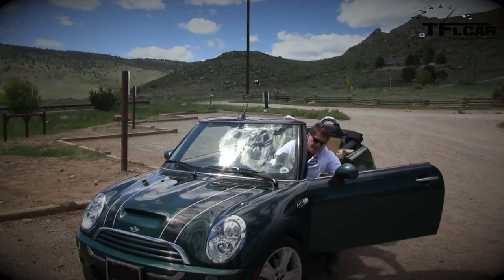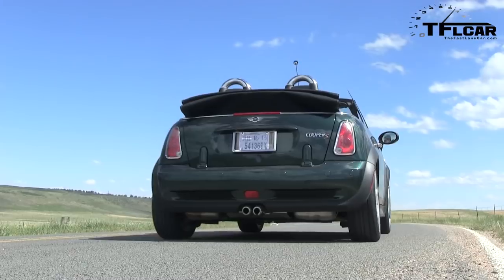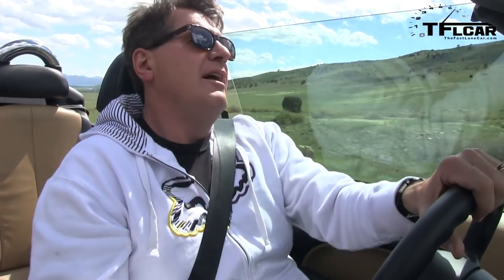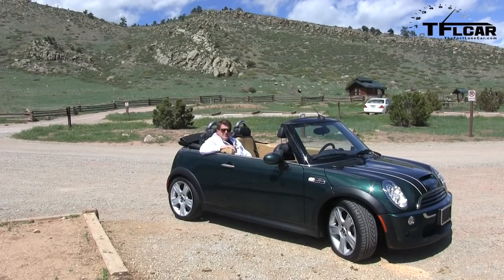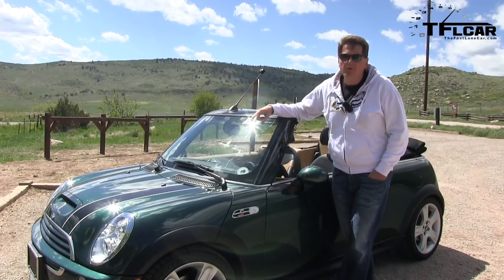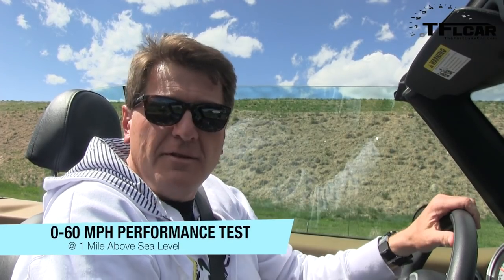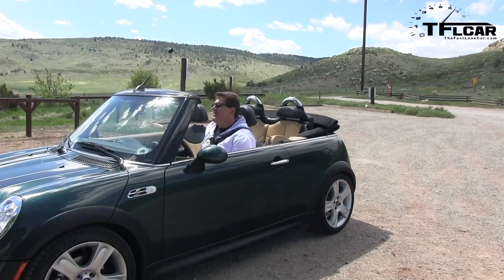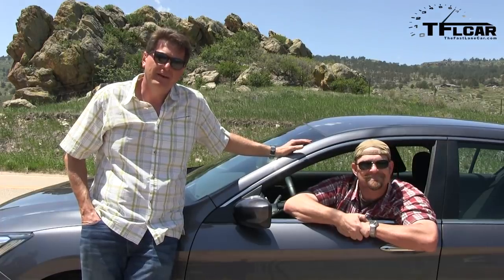Modern Collectibles Exposed: The 2008 MINI Cooper S Convertible 0-60 MPH Review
) The 2008 MINI Cooper S Convertible is a tiny supercharged pocket rocket that will put a huge smile on your face all day long. With the top up it will transport four adults around town in cramped comfort but with the soft top down it will take two adults on a weekend gate-a-way in style. Unlike the current turbocharged MINI Cooper S, the 2008 model is supercharged which means that the 168 HP of power and torque are almost instantly available at push of you toe. In another fun and informative TFLcar Modern Collectibles Exposed episode we drive and review the 2008 MINI Cooper S Convertible 0-60 MPH @ a mile high to see what makes it such a fun topless car to buy and collect.